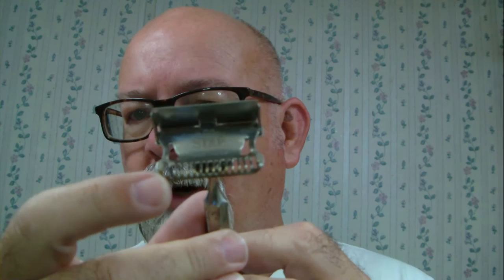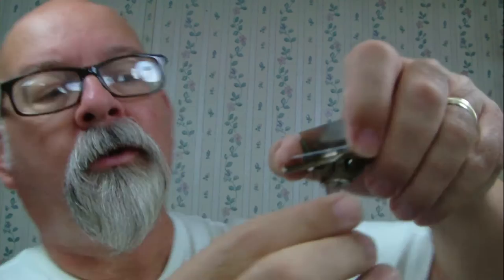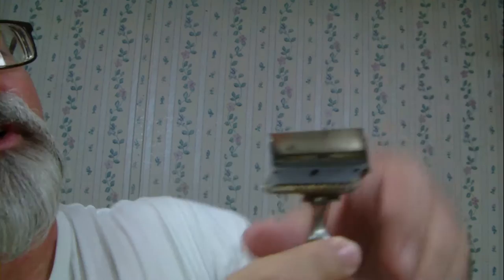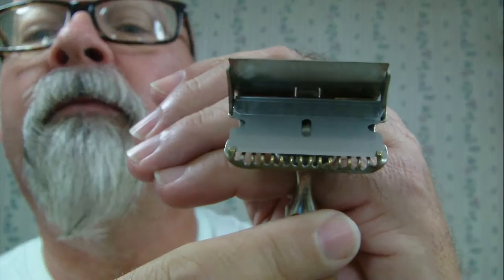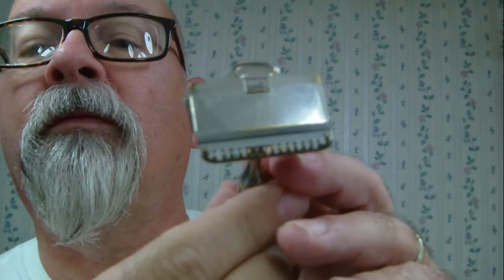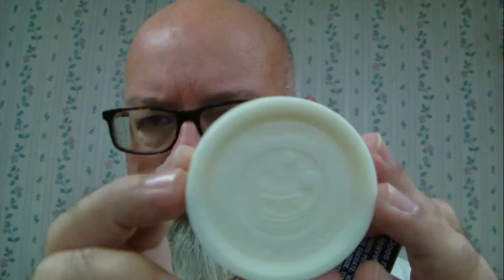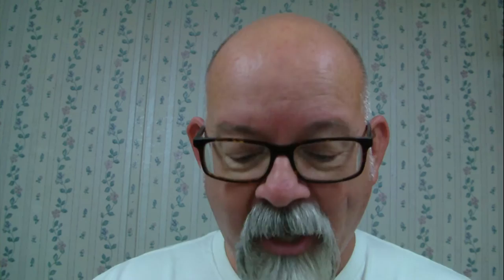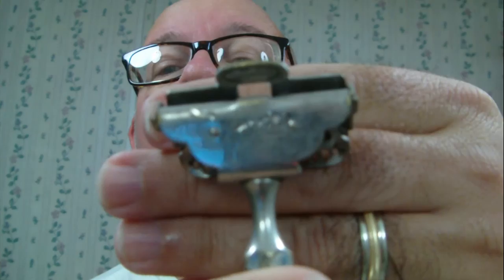Star Razor, Williams Mug Soap & Lustray Blue Spice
Sunday morning shave with the Star Razor that had a American Safety Razor blade in it on the first use. The Williams Mug Soap lather was whipped up with the Omega boar hair brush. The shave was topped off with Lustray Blue Spice that was poured into a beautiful blue decanter.